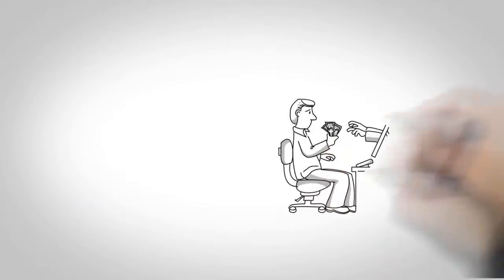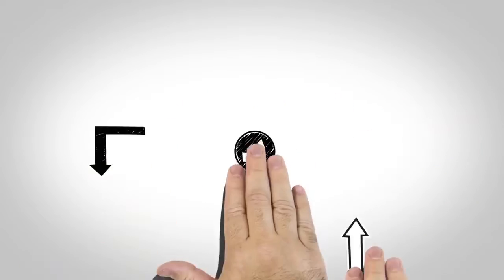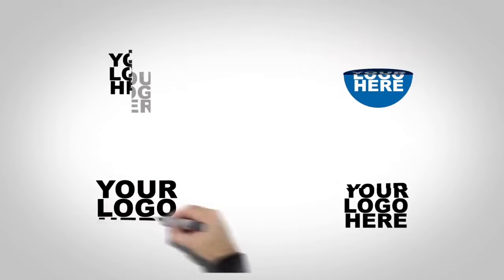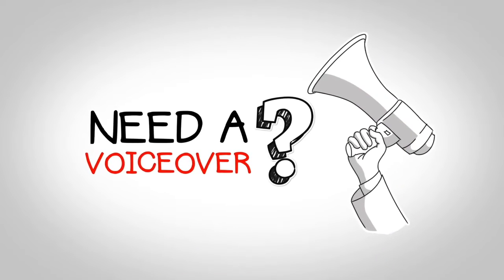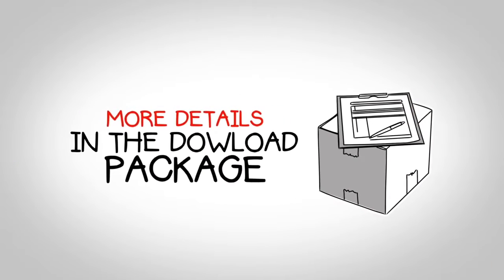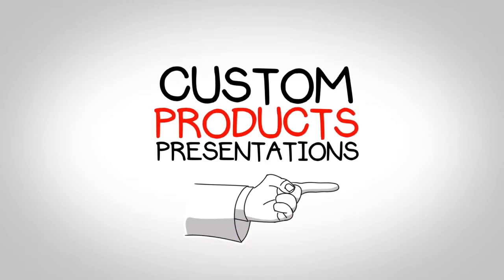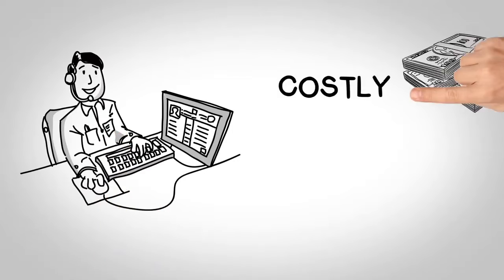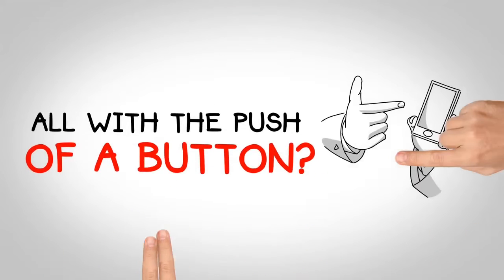Whiteboard Explainer Powerpoint Template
In PowerPoint and Keynote*
With The Bluefx "Whiteboard Explainer

Colored Business Explainer Video Maker In PowerPoint & Keynote- by Bluefx
Kinetic Explainer Video Maker In After Effects, PowerPoint & Keynote- by Bluefx
Logo Animation Maker Pack #2 for Adobe After Effects, PowerPoint and Keynote - by Bluefx